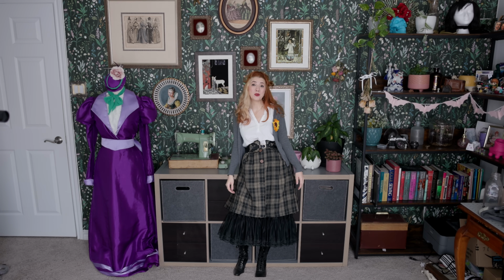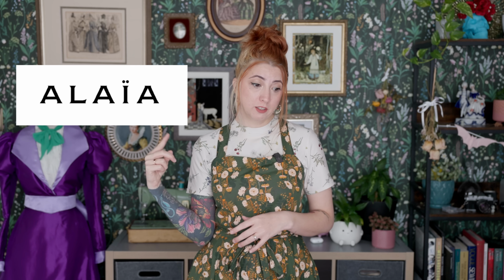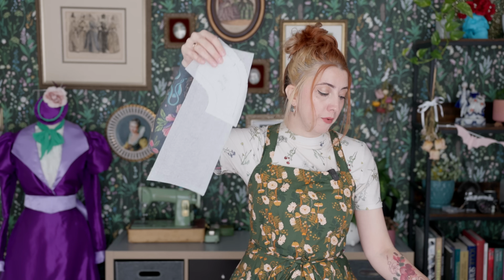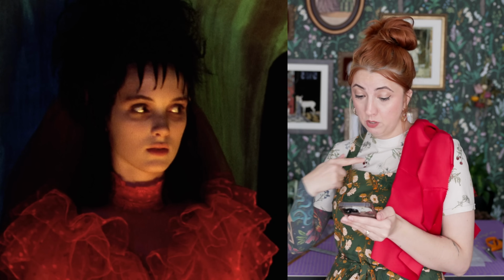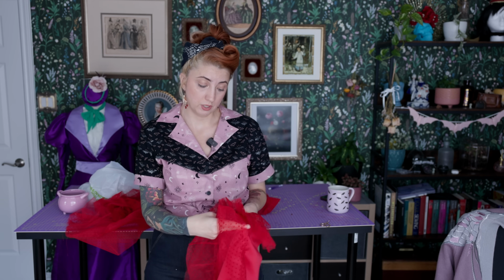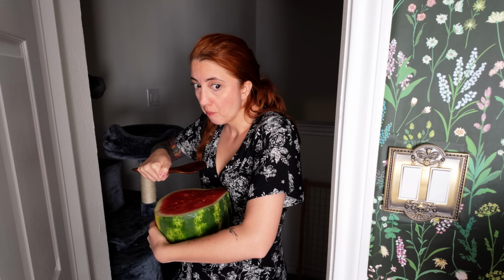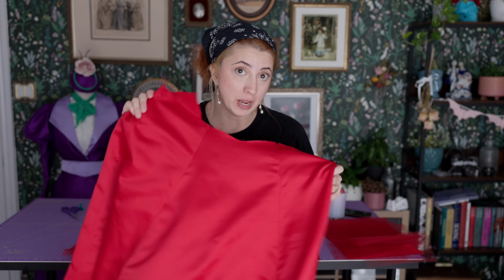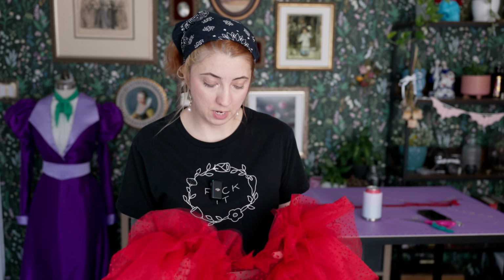The Making of My Lydia Deetz Cosplay (Tutorial...Kinda lol)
Ever since I was a small child I loved the movie Beetlejuice and really felt a connection to Lydia Deetz. Well, in this video I make a childhood dream come true and cosplay Lydia in her dreamy red wedding dress! Sewing this dress was a pain in the neck with all the layers of gathers but I think it came out so good!!
I tried to make more of a tutorial and really explain what I'm doing. I didn't do a great job but hopefully it helps if you want to make one for yourself.

Filming and editing equipment:
Camera - Canon R5 mark ii & Osmos DJI Pocket 3
Lens - Canon RF 24-70mm f2.8
Audio - DJI wireless mic
Editing software - Blackmagic Design DaVinci Resolve Studio

00:00 Intro
00:35 History of THE Red Dress
03:21 Pattern
07:26 Fabric
08:46 Bodice Base
10:01 Skirt Base
10:26 More Bodice (adding ruffles!)
16:35 Story Time
17:47 Finishing the Top
18:29 Adding the Ruffles to the Skirt
25:09 Reveal
26:19 Bloopers